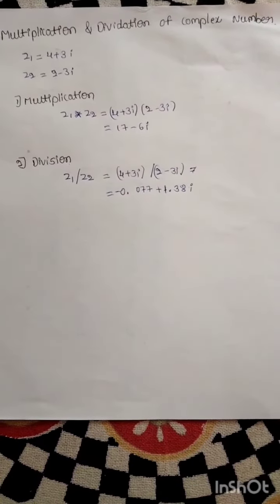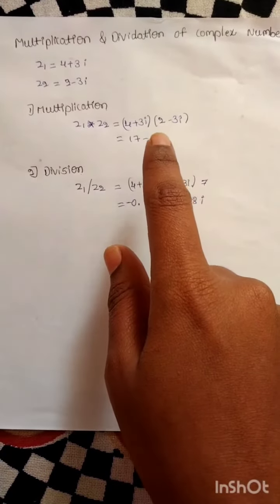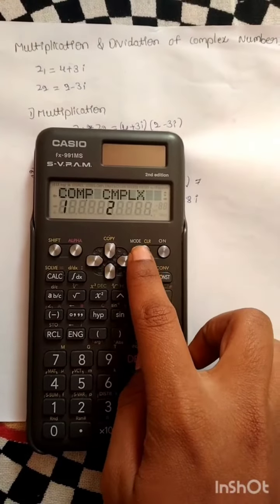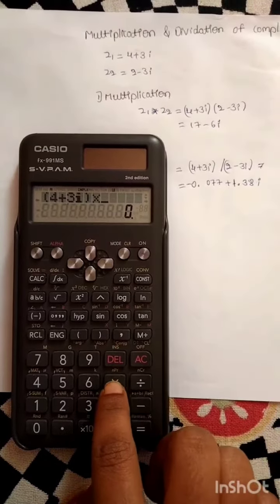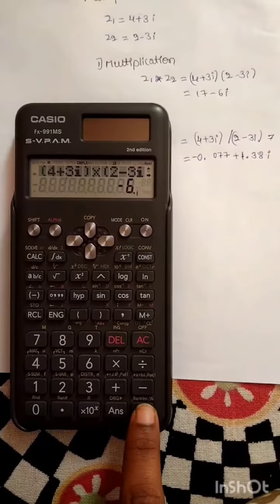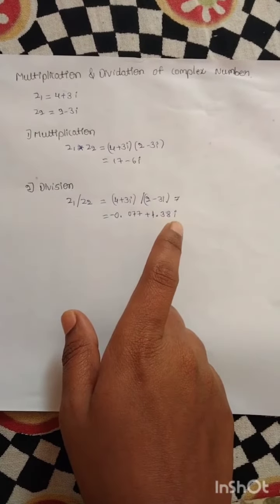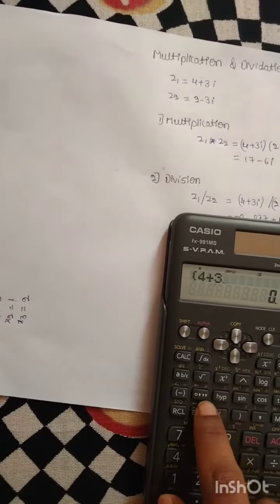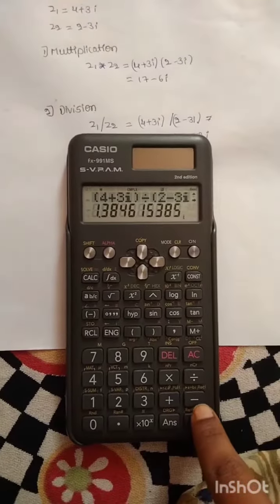multiplication and division of complex numbers